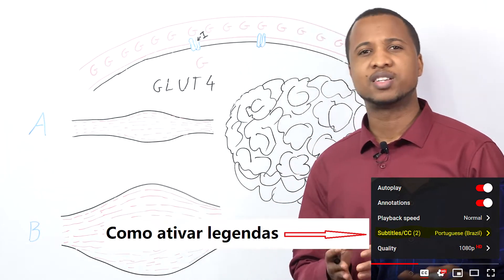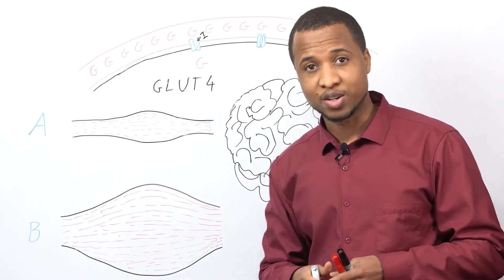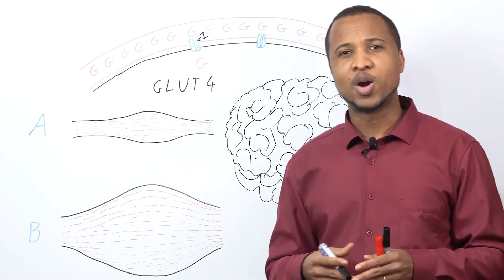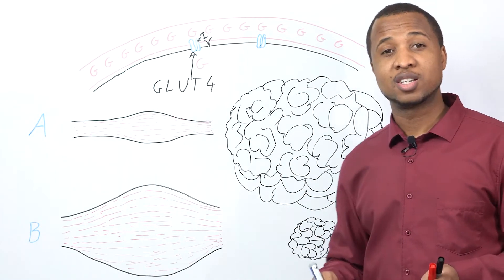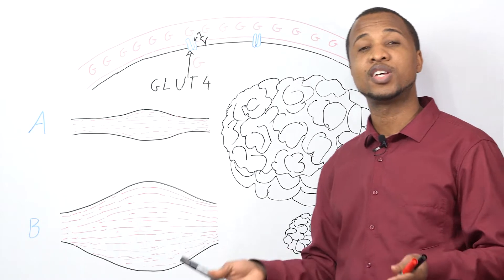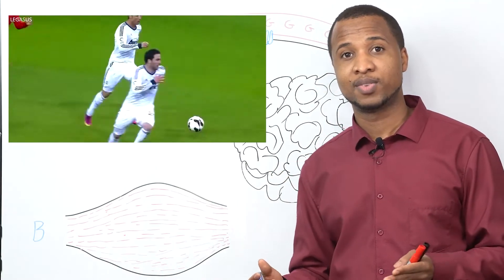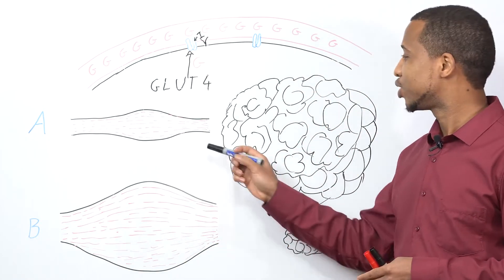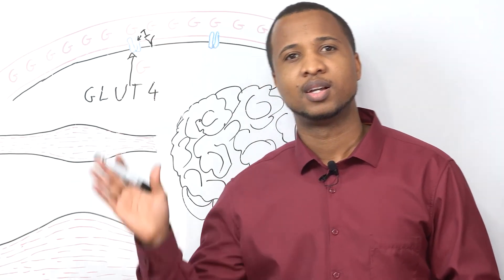What You Should know About Exercise and Type 2 Diabetes. This Is Why You Do It - Type 2 Diabetes #11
Welcome to Type 2, where we discuss everything about type 2 diabetes in a way that everyone can understand. I’m doctor Vladmir Carvalho, and today I will tell you the most important thing you need to know about exercise and type 2 diabetes. This video will explain to you why everyone with type 2 diabetes should exercise.